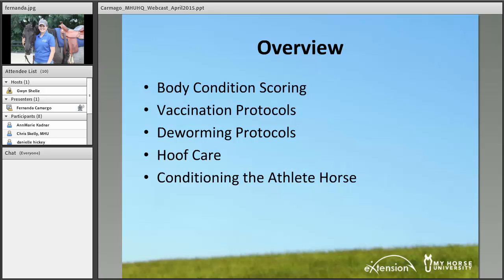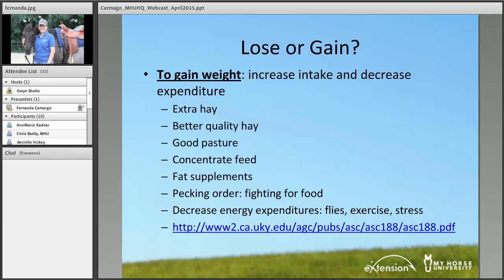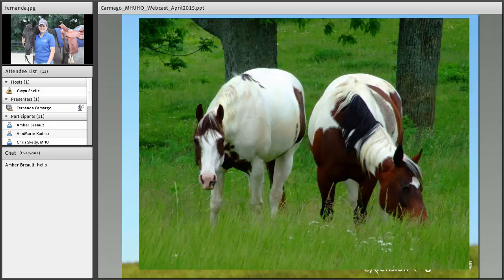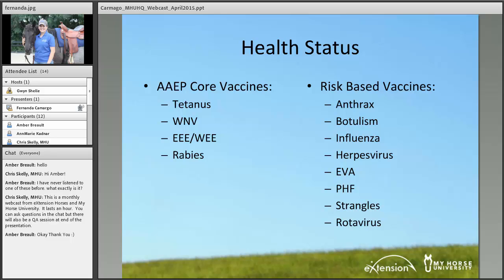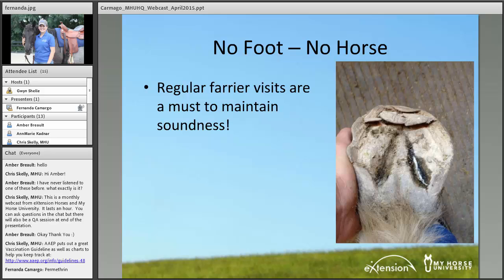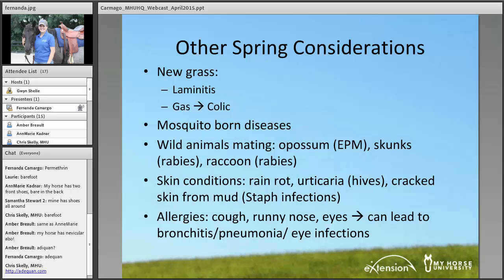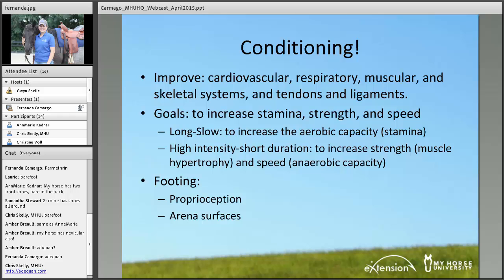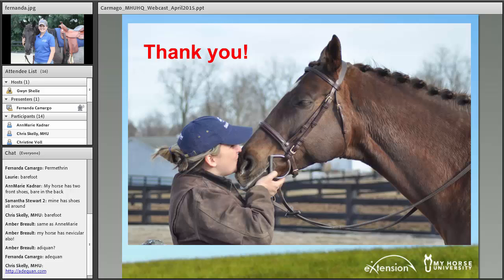Spring Cleaning: Getting Your Horse Ready for the Show Season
This webinar will focus on current vaccination strategies and other health considerations to ensure your horse keeps healthy during the most demanding time of the year: Spring, summer and Fall.

SPEAKER BIO: Dr. Fernanda C. Camargo, is and Associate Professor and the Horse Extension Professor for the University of Kentucky. She came by her affection for horses naturally while growing up in Brazil. Her great-grandfather was one of the breeding pioneers of the Brazilian horse breed Mangalarga in the early 1900s, and her grandfather raised and raced Thoroughbreds in Brazil for more than 50 years.

After receiving her veterinary medicine degree from the State University of Londrina, Brazil, Dr. Camargo followed her passion for horses to Lexington in 2001. She completed a Ph.D. in equine pharmacology and toxicology at the University of Kentucky, and soon thereafter became their Equine Extension Professor.

Dr. Camargo’s major focus is Equine Health and Diseases, Equine Extension, and the 4-H Horse Program. She develops and delivers educational materials and activities for the county extension agents, horse owners, volunteer leaders, parents and 4-H youth.

She also teaches equine health and disease and equine anatomy at the Equine Science and Management program at the University of Kentucky.